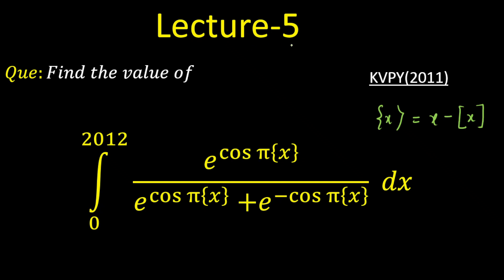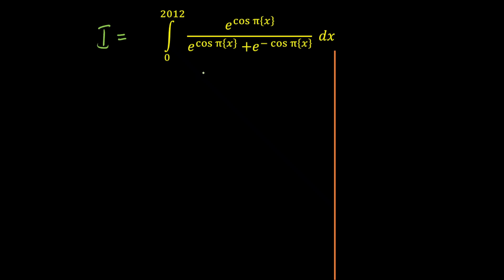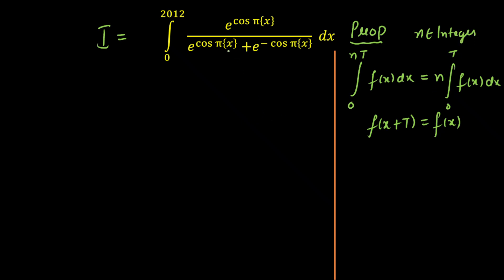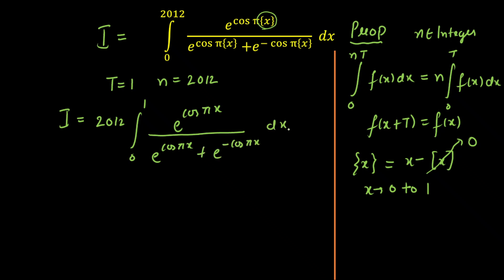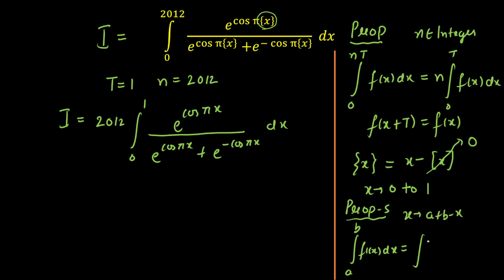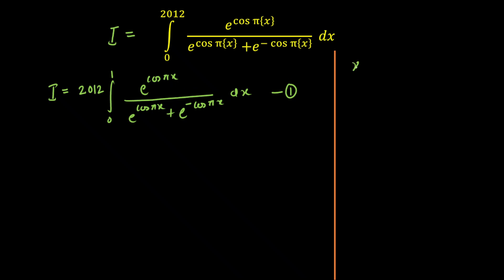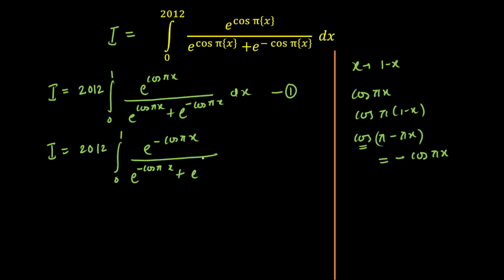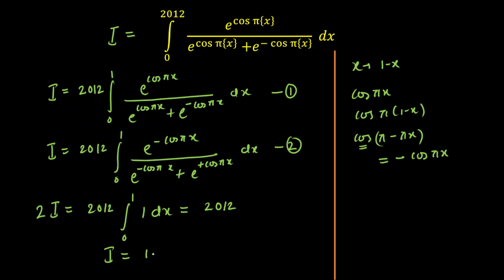KVPY Integration Series Lecture-5 || KVPY (SA & SX) || KVPY 2011 Question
HELLO everyone today i am starting with my new series of KVPY integration. In this series i am going to cover all the previous KVPY and IIT-JEE advance question for sufficient exposure for competative exams and aslo going to cover all the important concepts of Integration in this series. @RZ MATHS
In lecture-5 we have taken previous KVPY 2011 question in which we have explained integration Properties.

Chapters:
0:00 An intro to new series and problem
0:33 Periodic Property of integrals
3:16 Kings Property